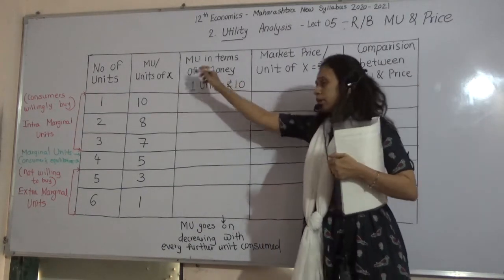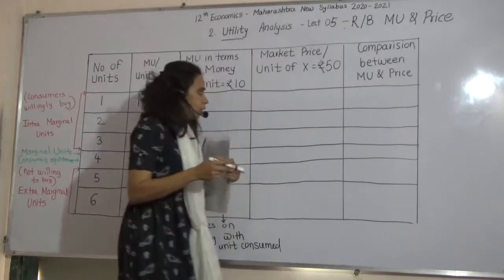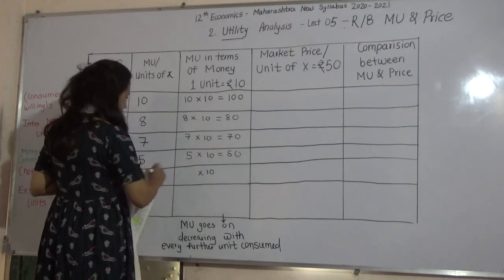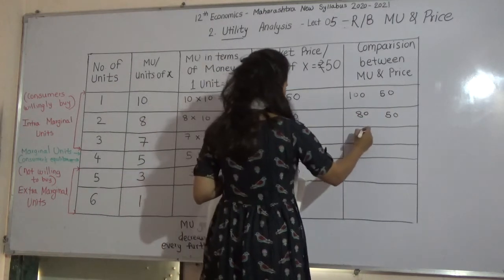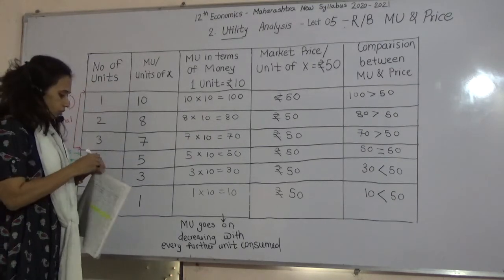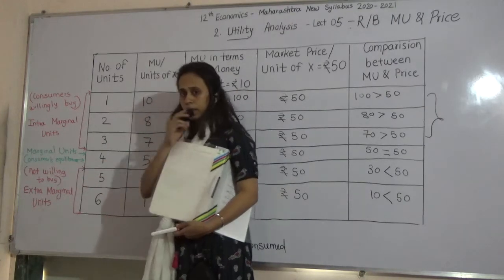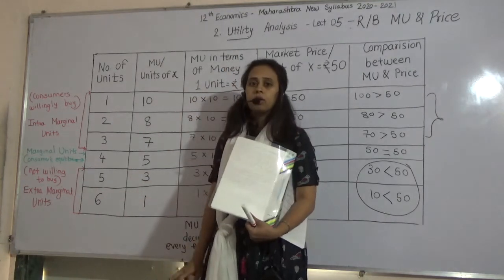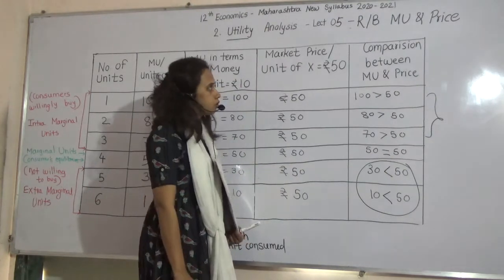12thEconomics chapter 2 (L-5) Relationship between Marginal Utility and Price (New Syllabus 2020-21)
12thEconomics chapter 2 (L-5) Relationship between Marginal Utility and Price.